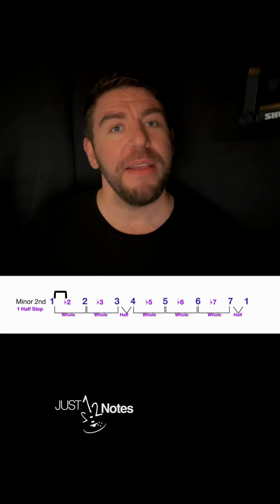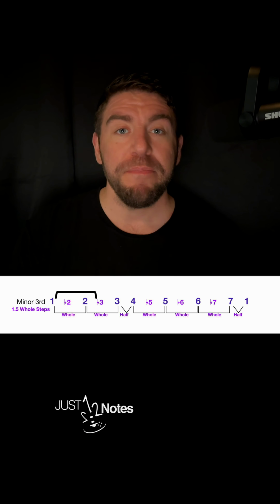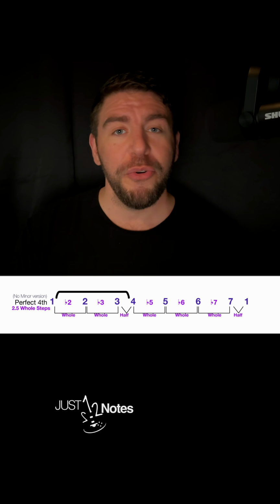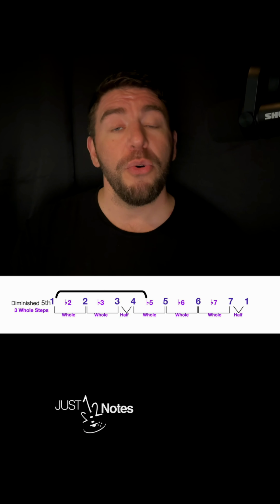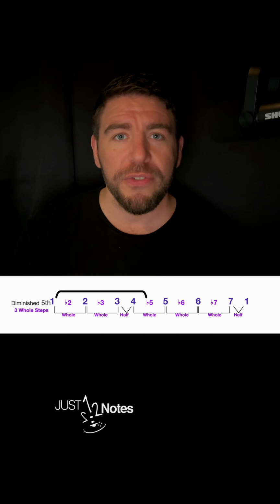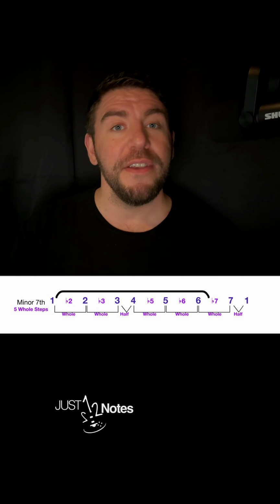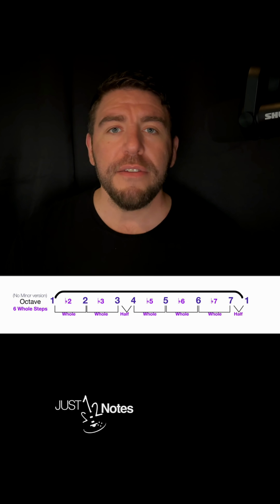Understanding the Minor Intervals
After learning that there are 7 Basic Intervals in the Major Scale, it’s time to learn that there are Minor Intervals as well.